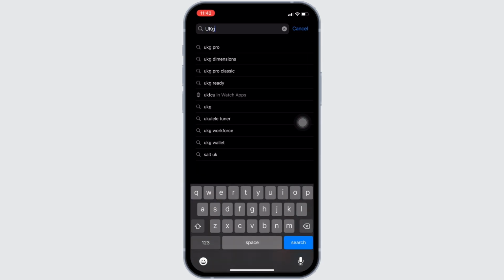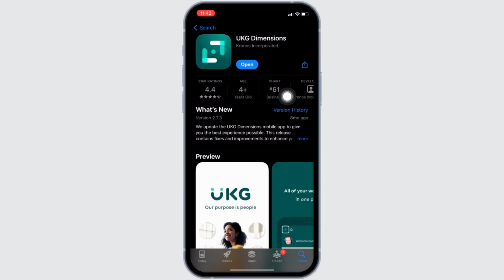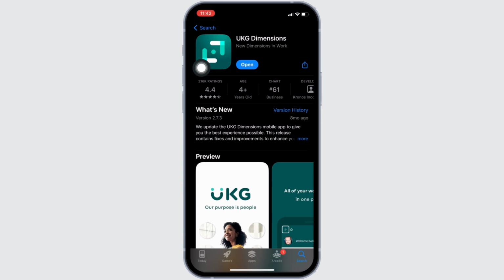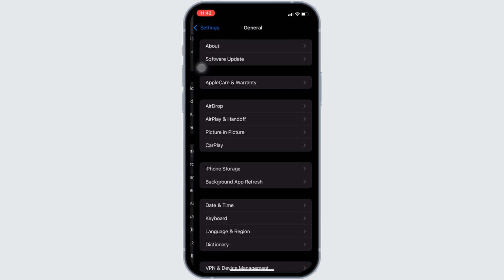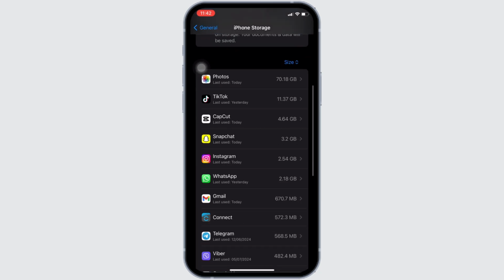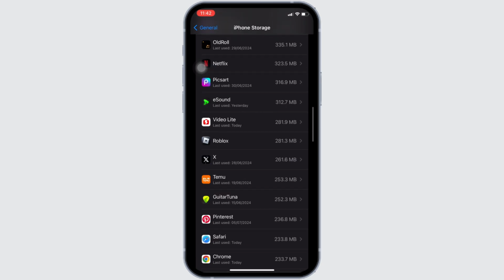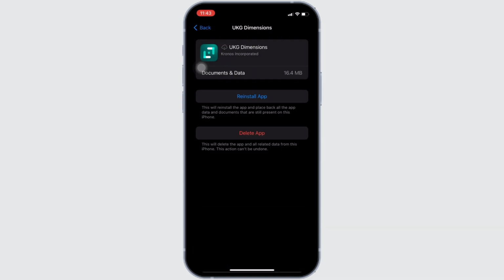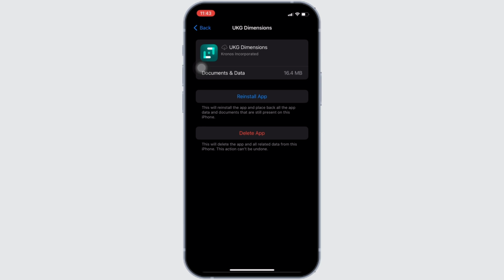UKG Dimensions App Not Working: How to Fix UKG Dimensions App Not Working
UKG Dimensions App Not Working: How to Fix | Step-by-Step Solutions | 2024 Guide

Having trouble with your UKG Dimensions app? This video provides a detailed, step-by-step guide to troubleshoot and resolve common issues that might be preventing the UKG Dimensions app from working properly, ensuring you can continue to use its features without interruptions.

Timestamps:
0:00 - Introduction
0:05 - Steps to fix issues with the UKG Dimensions app

Follow these steps to resolve any issues with your UKG Dimensions app, ensuring you can enjoy seamless functionality and uninterrupted use.